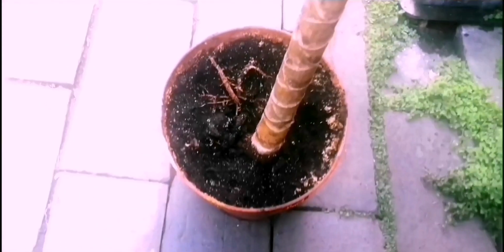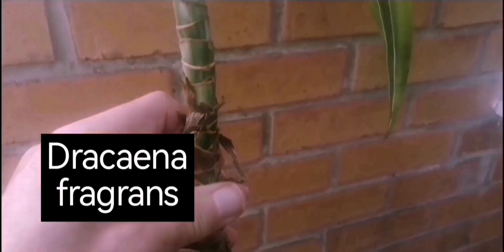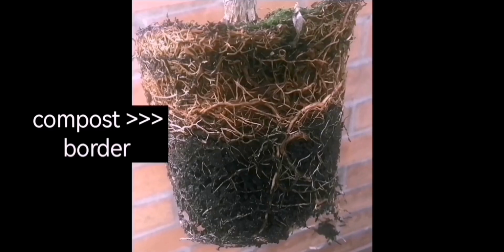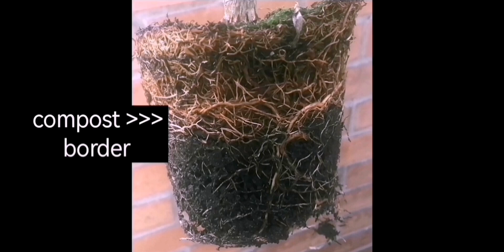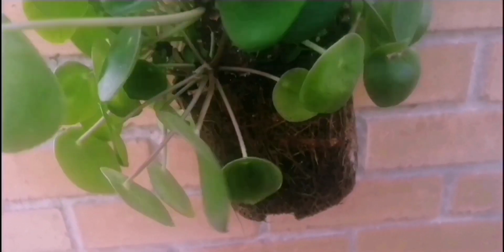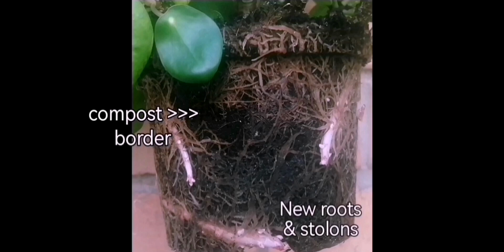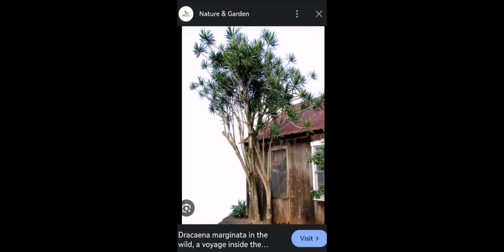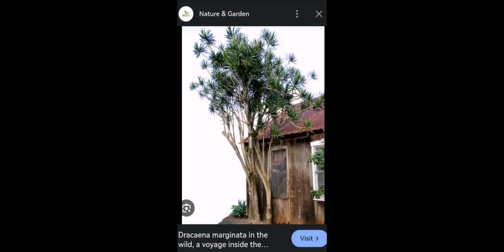RADICAL ROOT REPLACEMENT: SURGERY for HOUSEPLANTS